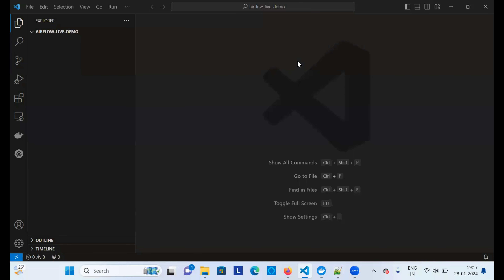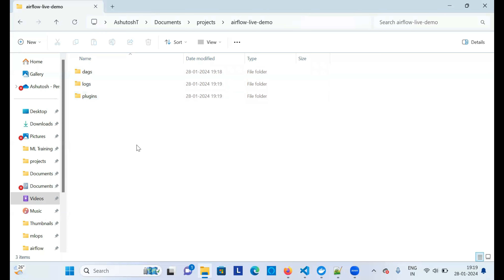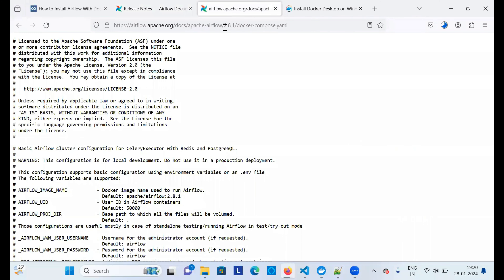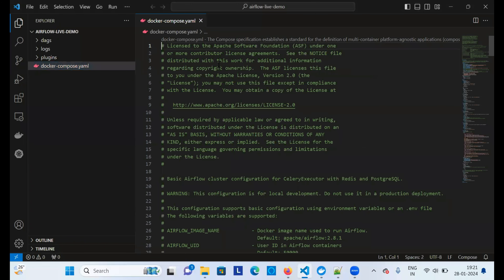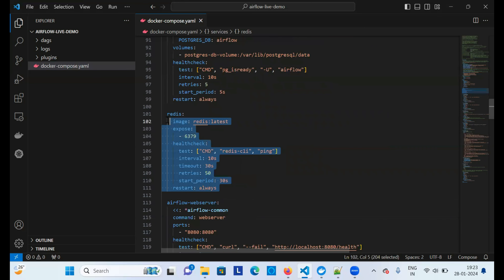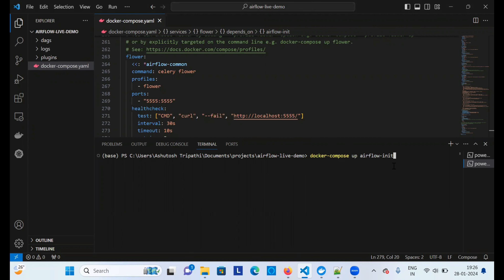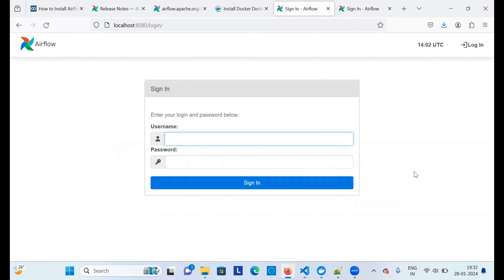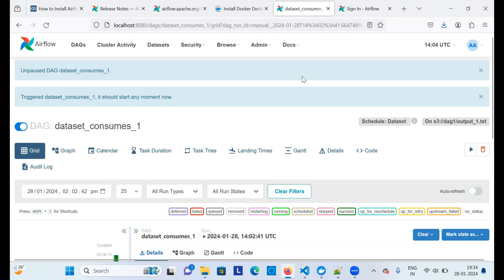How to Install Apache Airflow on Windows using Docker Container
1. create a directory named airflow and inside that create three sub directories - logs, dags, plugins and place docker-compose.yaml file inside airflow directory
2. install docker desktop for windows
3. download docker-compose.yaml file of airflow latest release

4. docker-compose up airflow-init
5. docker-compose up

Cleanup - below command will delete all the conainer and free up the volumes and memory
`Run docker-compose down --volumes --remove-orphans`
command in the directory you downloaded the docker-compose.yaml file

airflow-scheduler - The scheduler monitors all tasks and DAGs, then triggers the task instances once their dependencies are complete.
airflow-worker - The worker that executes the tasks given by the scheduler.
airflow-triggerer - The triggerer runs an event loop for deferrable tasks.
airflow-init - The initialization service.
postgres - The database.
redis - The redis - broker that forwards messages from scheduler to worker.

If you want to discuss any topic around ML or have queries related to job switch, please feel free to schedule a 30 min call with me, I am available on topmate